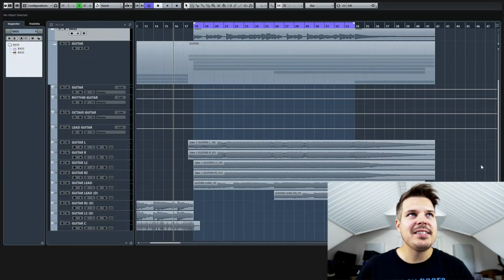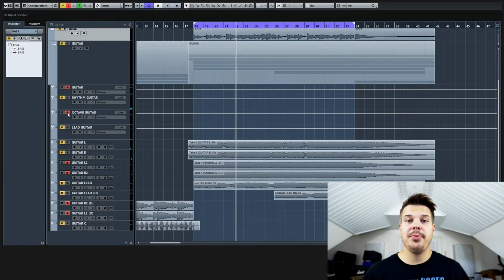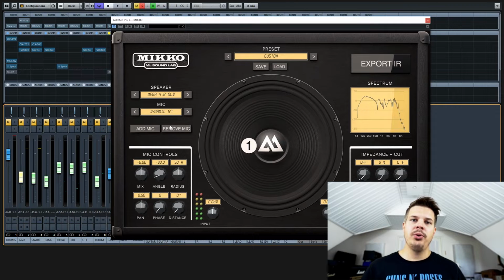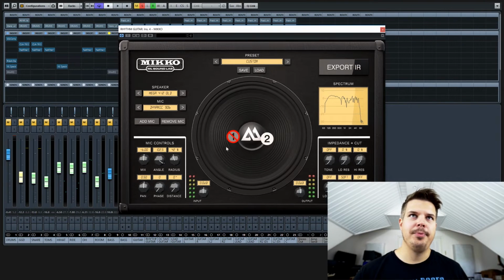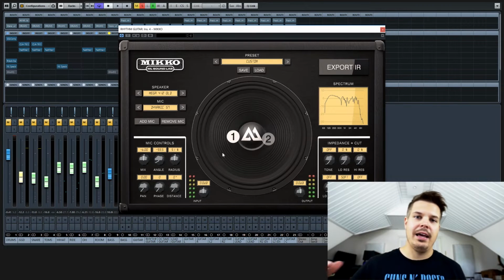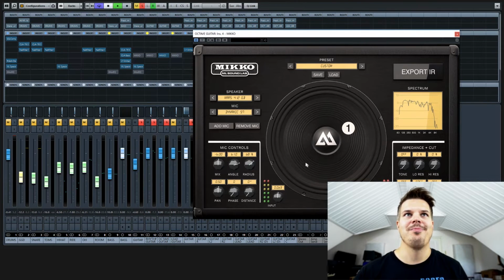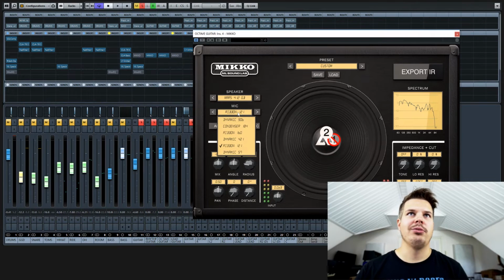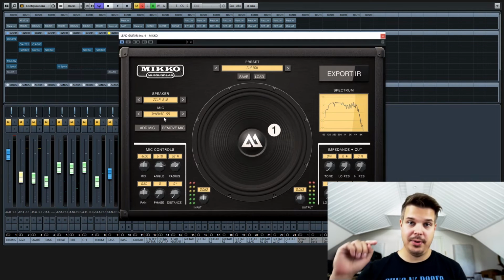"MIKKO" changes the game of tracking guitars!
MIKKO is a next generation guitar cabinet simulator that works on a Windows or Mac computer as a Standalone, VST3 plugin and an AU plugin.

INSTALL FIRST - THEN GET THE LICENSE
Install the free demo version of MIKKO to get a request key for the full license. This will unlock all features mentioned below.

MOVE MICS IN 3D SPACE
With MIKKO you can mix and move up to 9 mics simultaneously in realistic 3D space: 360 degrees around the speaker, from edge to center and from close miked to 16" back. You also have 6 microphone types to choose from.

9 GUITAR CABINETS
MIKKO comes with 9 guitar cabinets based on a Mesa™ Traditional 4x12, Mesa™ Oversize 4x12, Marshall™ 1990s 4x12, Marshall™ 1970s 4x12, Diezel™ 4x12, EVH™ 4x12, Zilla™ 2x12, Suhr™ 2x12 and a Fender™ combo.

EXPORT .WAV IR'S
Make your own high quality impulse response collection for personal use that is compatible with all modelers that support .wav format IR's. Choose the correct format that suits your modeler and use minimum phase transform to ensure that you can also mix these IR's with most other IR's.

IMPEDANCE + CUT
Use the impedance and cut section to shape your sound in a natural way. 100% impedance settings perfectly simulate a realistic tube amp impedance which adds a pleasant tube amp color for certain use cases like using preamp pedals or certain modelers. Use the cut functions to limit the range of your cabinet simulation.